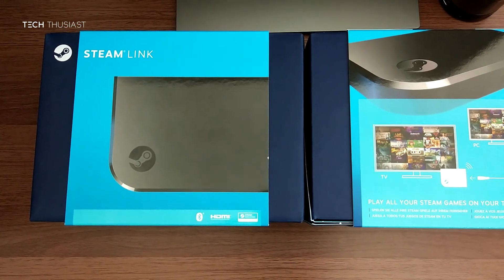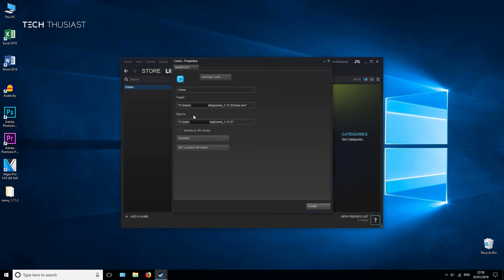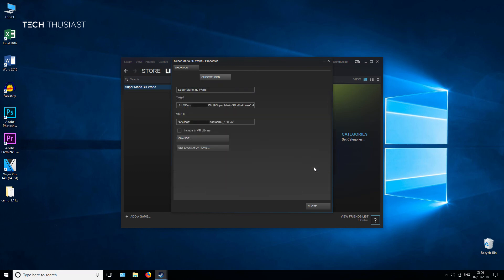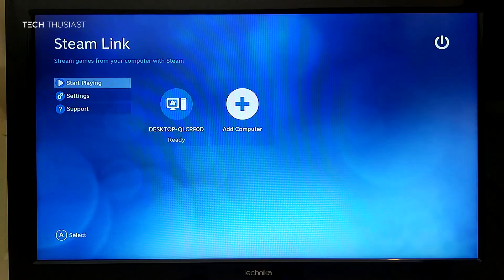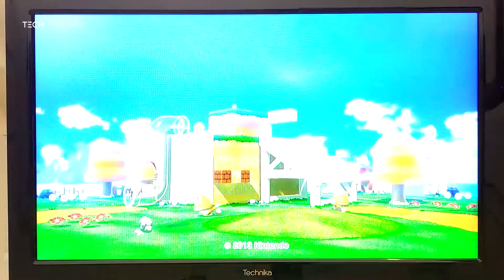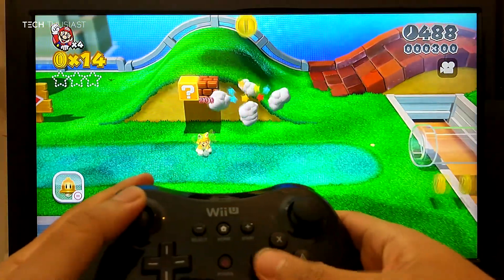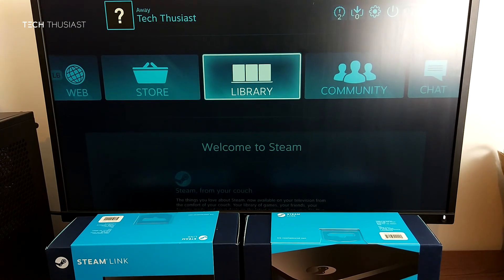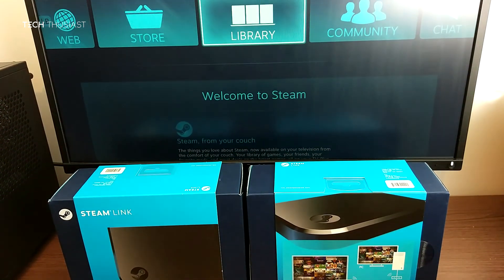How to stream Cemu Games on Steam Link + GIVEAWAY!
A quick video to show you how to stream Cemu (Wii U Emulator) with Steam Link to your TV. It is recommended you have a fast connection otherwise it will lag and ruin the experience. Trust me when I say this.

Do NOT ask where to get games from.

Once again the giveaway at this time is for UK subscribers, I will do international in the future. All the best guys :)